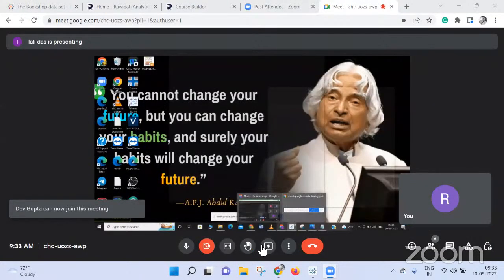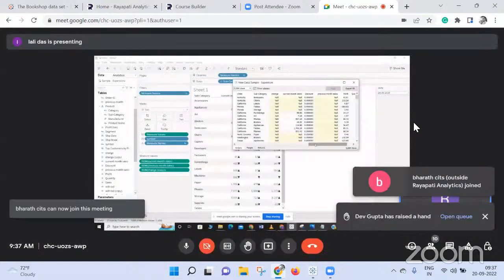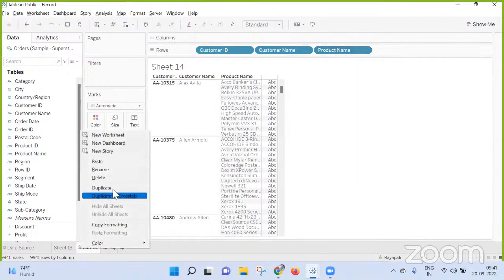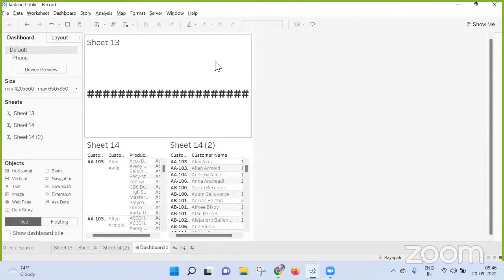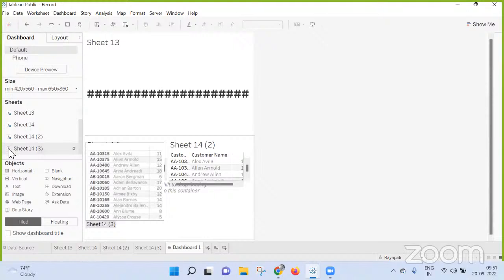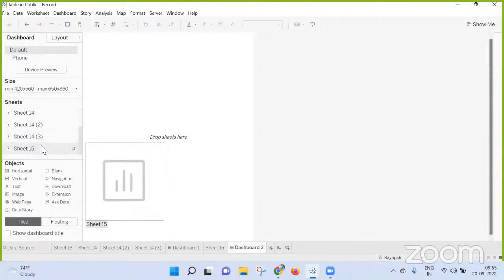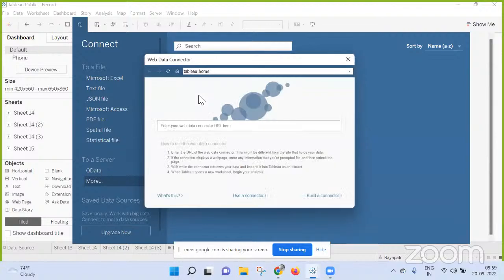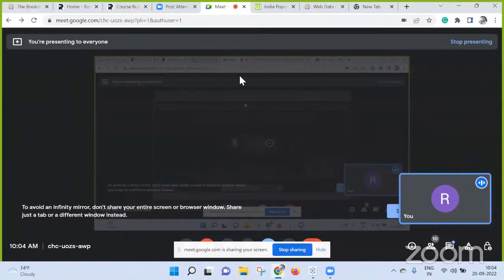Free Tableau Daily Live Doubts Session Day 7 | Rayapati Analytics | Tableau Training